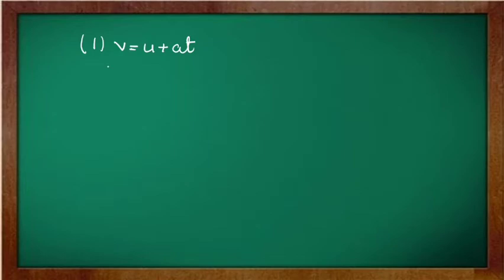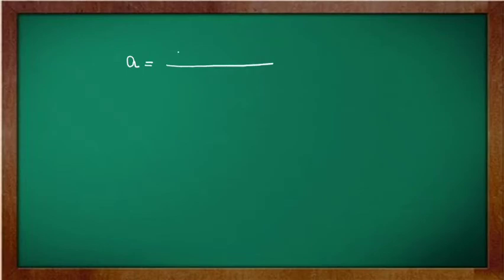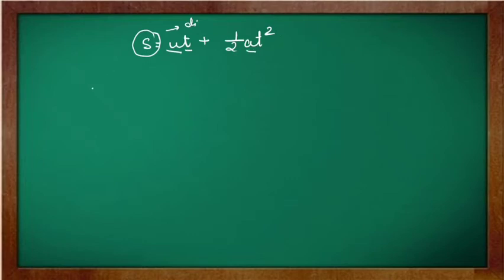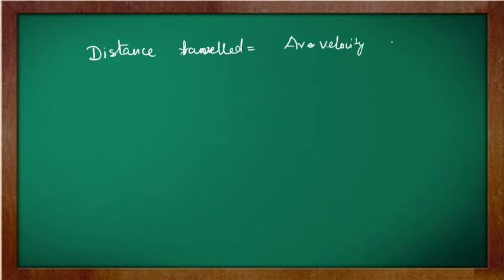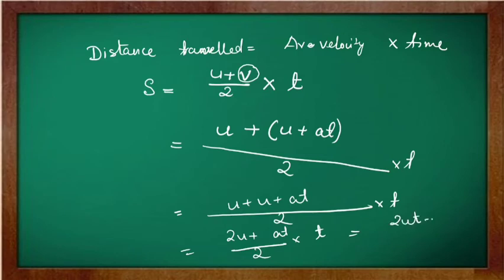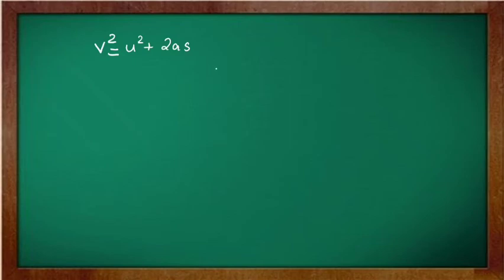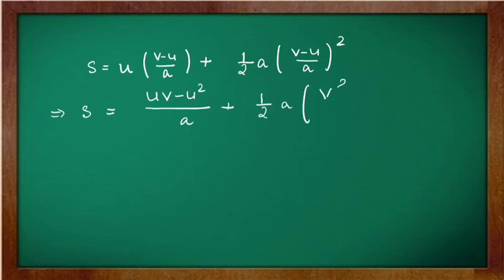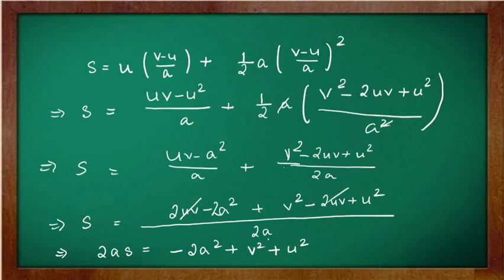Derivation Of the THREE EQUATIONS OF MOTION !!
The three equations of motion have been derived and shown in the video !!